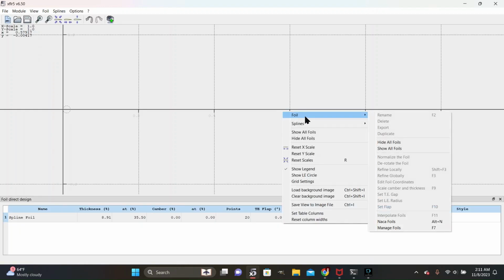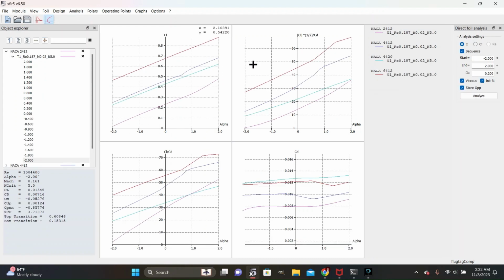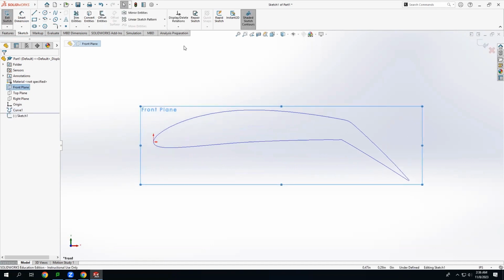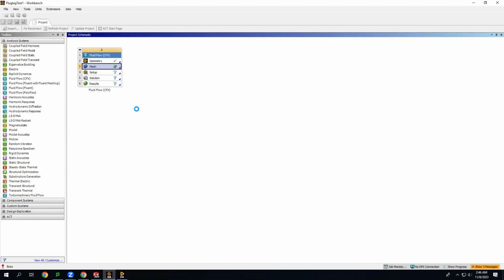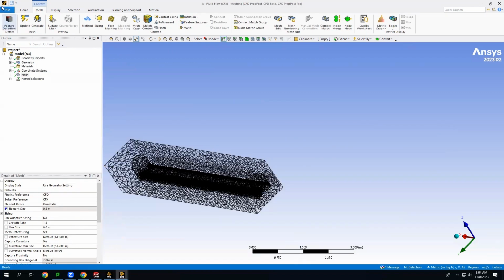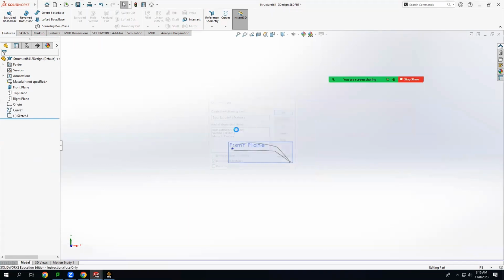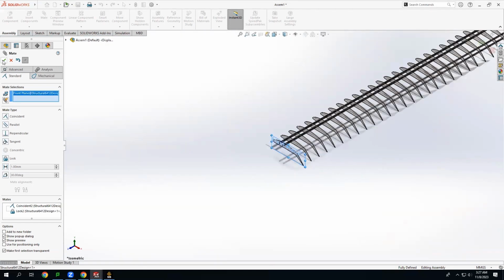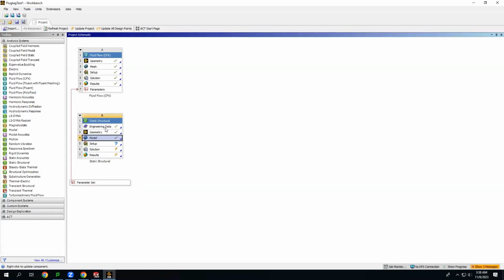Start to Flugtag Project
This video is not tightly edited like my other videos. It more of a podcasting/screensharing like format. I narrate and use the softwares as I go. XFLR5, SOLIDWORKS, and Ansys are used.
I will go through part of the process of designing a Red Bull Flugtag competition glider. It starts off with no design and ends with partial structural work.